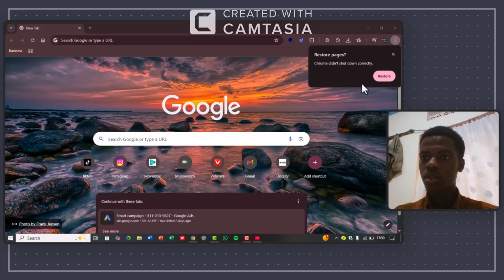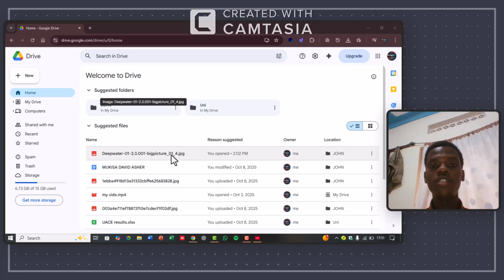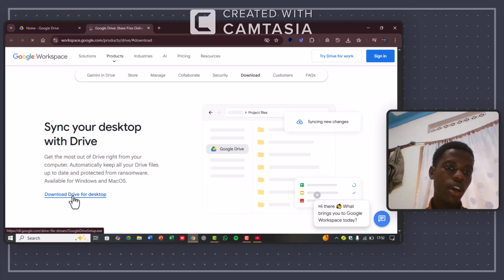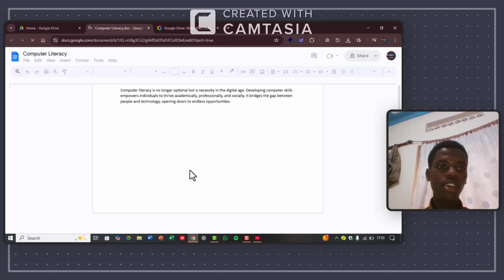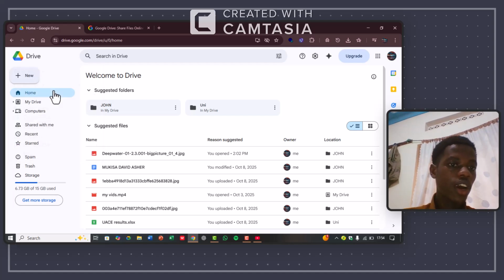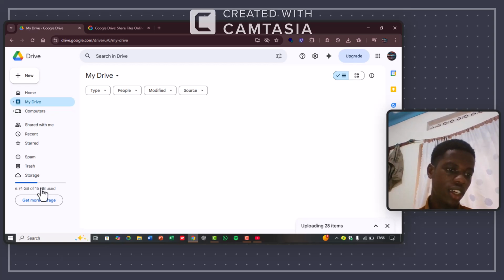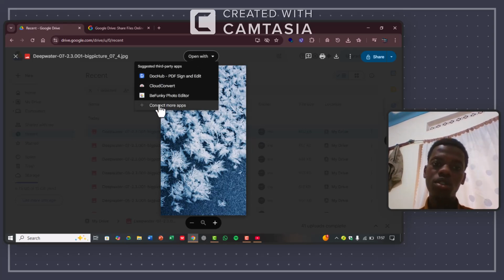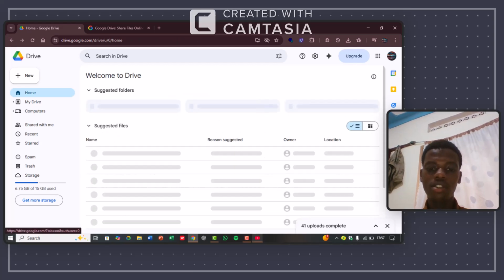How to start up with Google Drive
In this video, we take a deep dive into Google Drive, one of the most powerful tools for storing, sharing, and organizing your files online. Whether you’re completely new to Drive or just looking to understand it better, this tutorial walks you through everything you need to know — step by step.